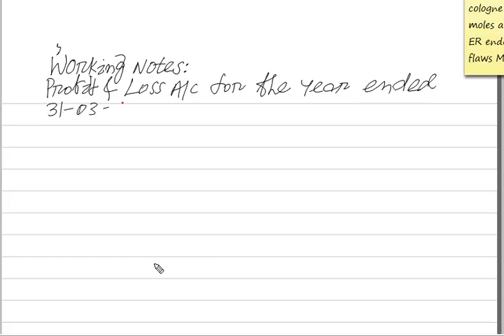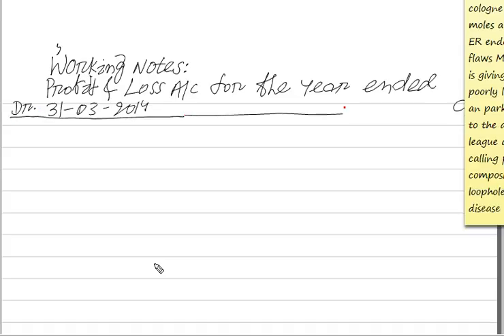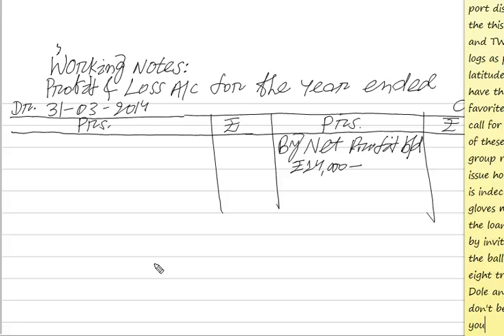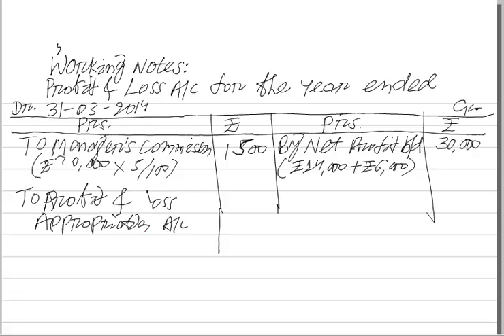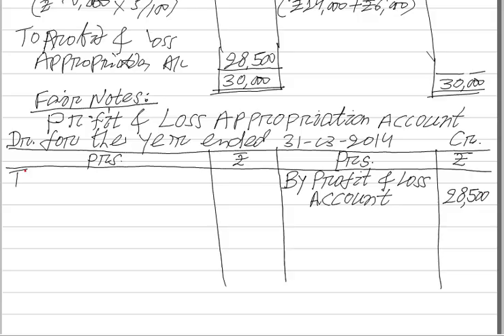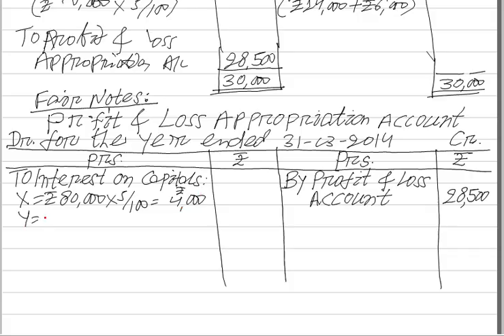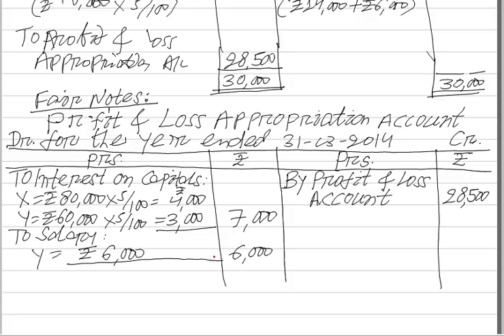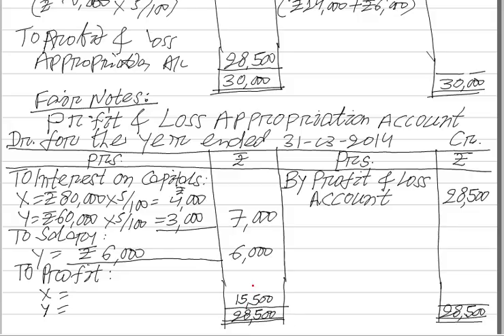Ch 1 Fundamentals, Ans 12